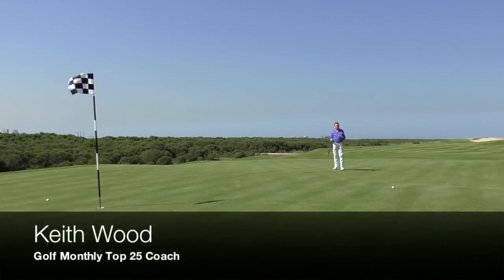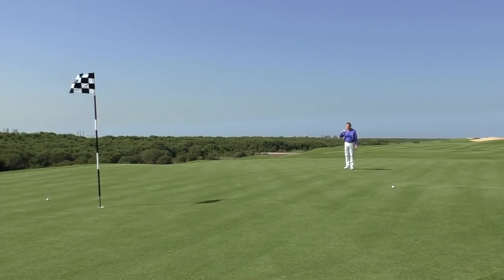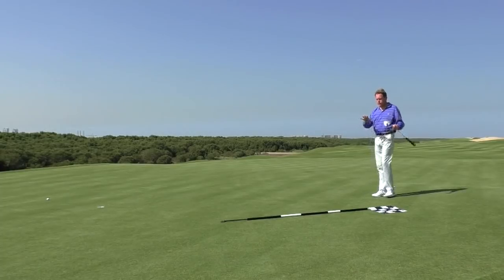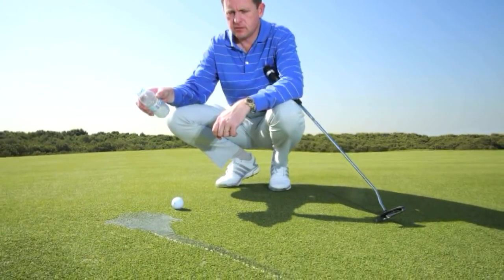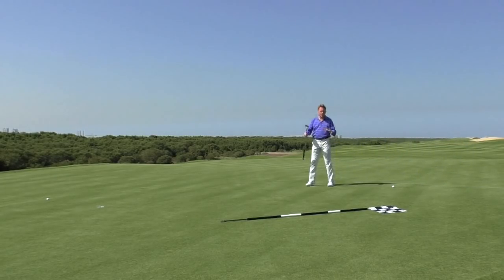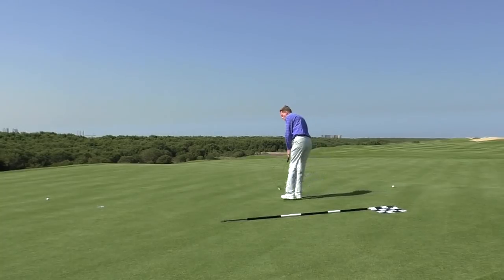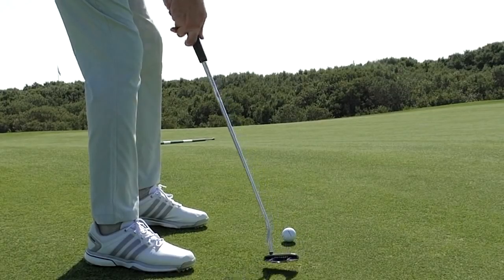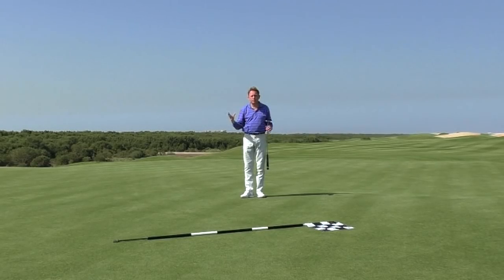Putting Tips - Green Reading Secrets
►In this video Golf Monthly Top 25 Coach Keith Wood talks about the key clues that you should look out for before settling over your putt